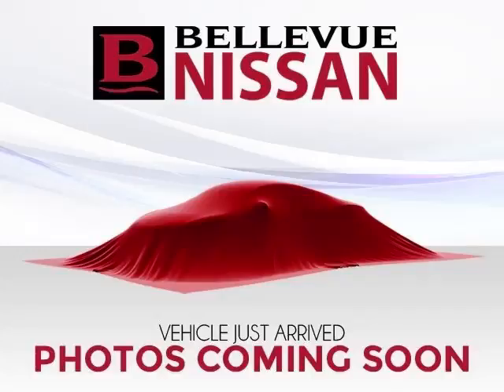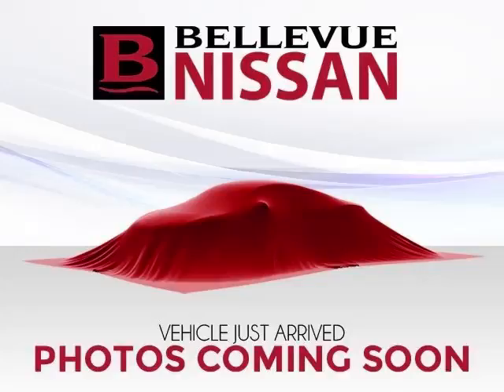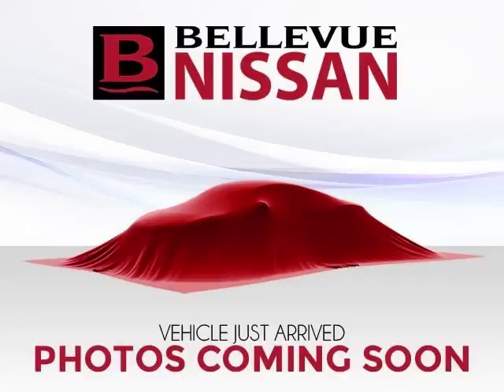2010 Mercedes-Benz C-Class in Bellevue WA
At Eastside Auto Credit , our long-standing customers know us a dependable source of used pre owned vehicles, like this Mercedes-Benz C-Class C300 4Matic4 Door Sedan , conveniently located in Bellevue, Washington . For the absolute best in service, selection, and value, please visit our to learn more about this exceptional 2010 Mercedes-Benz C-Class

11815 NE 8th St
Mon-Fri: 9am-8pm
Saturday: 9am-7pm
Sunday: 10am-6pm

2010 Mercedes-Benz 4 Door Sedan C300 4Matic4 Door Sedan

Fuel:
Transmission: Automatic
Exterior Color: Black
 Stock #: T131333
 VIN: WDDGF8BB4AR131333